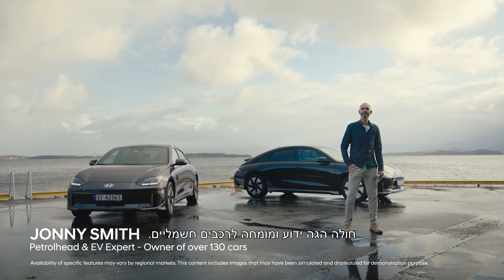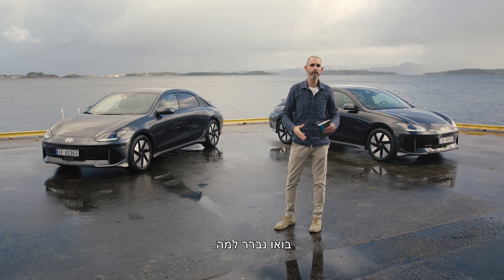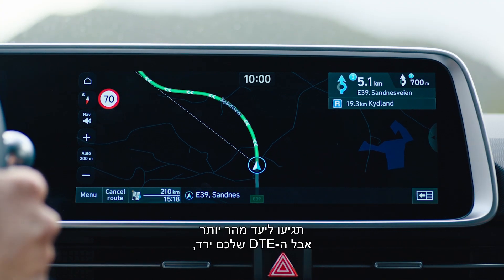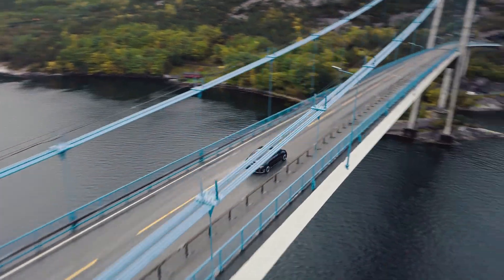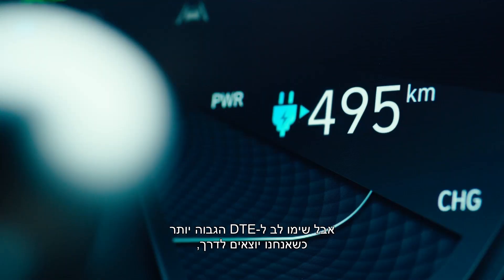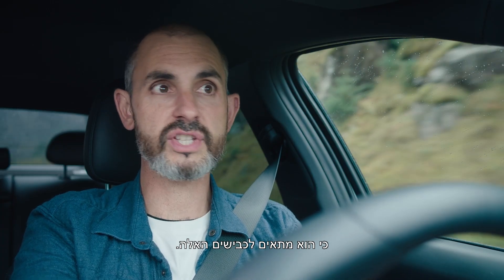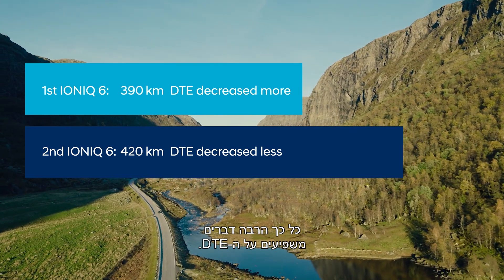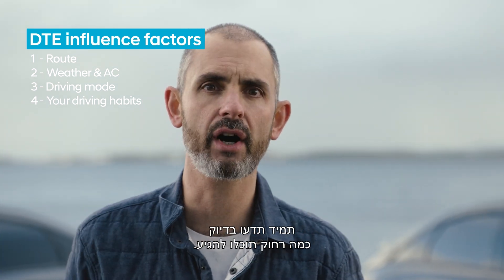Hyundai Talks | פרק 1: טווח נסיעה | יונדאי ישראל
למה המרחק להתרוקנות הסוללה משתנה כל הזמן?
גלו את כל מה שצריך לדעת על טווח הנסיעה ברכב החשמלי שלך - ולקבל תשובות לכל השאלות שלכם.